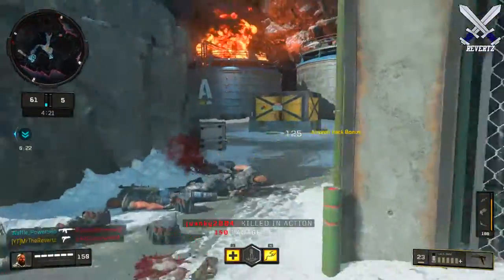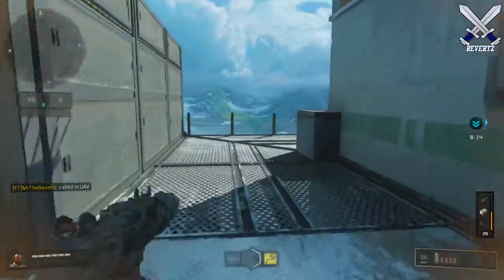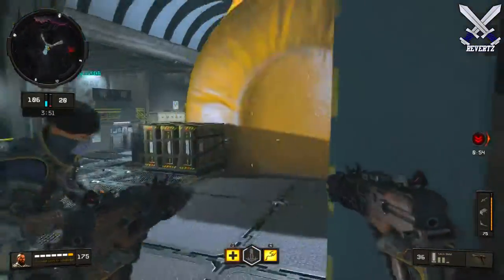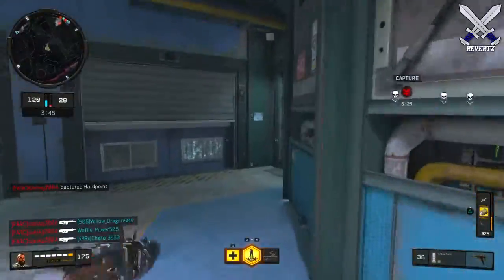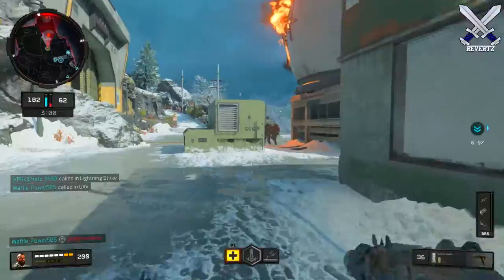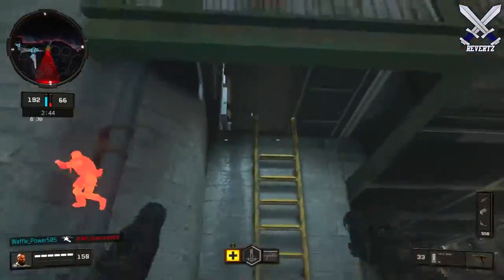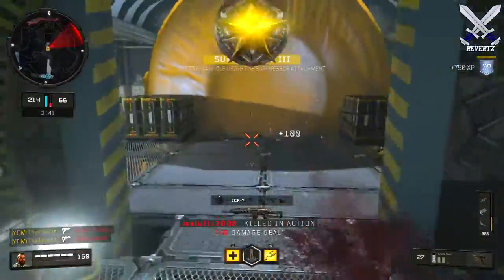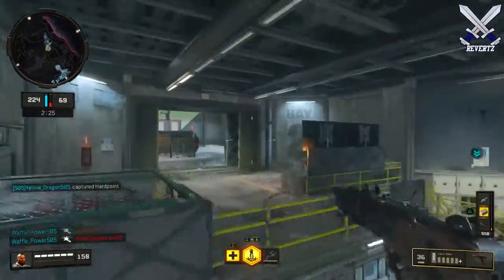"Duel Wield" - Saug 9mm SMG - DOUBLE TROUBLE DOMINATION! (Operator MOD Profile: Black Ops 4)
The duel wield operator mod is a really powerful attachment for the Saug SMG. In this video I break the attachment down plus I give you some tips on how to perform really well with the duel wield operator mod.